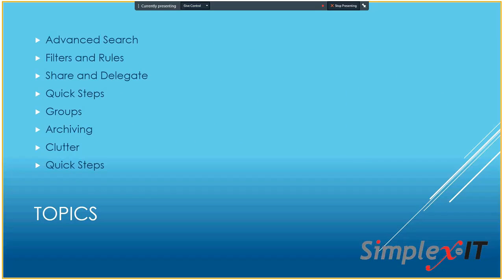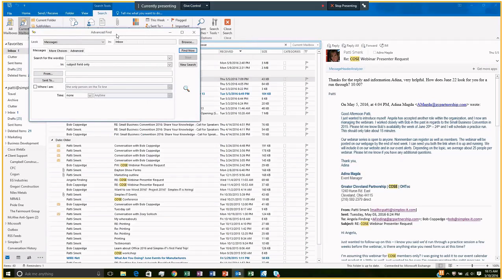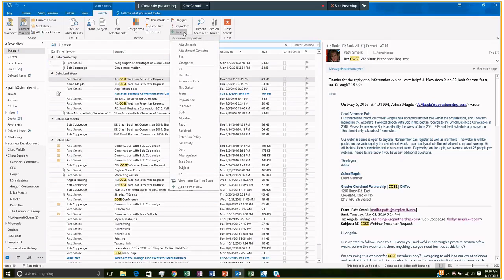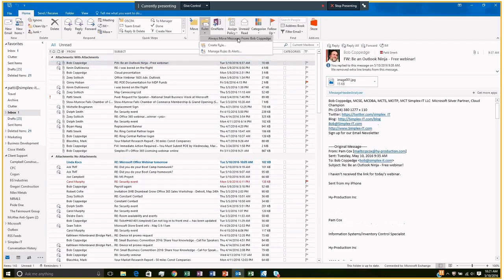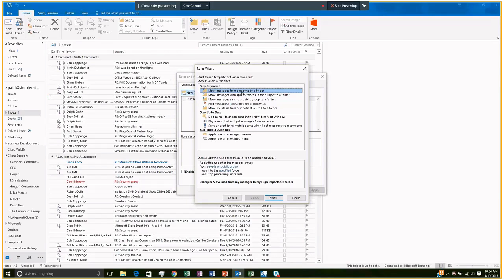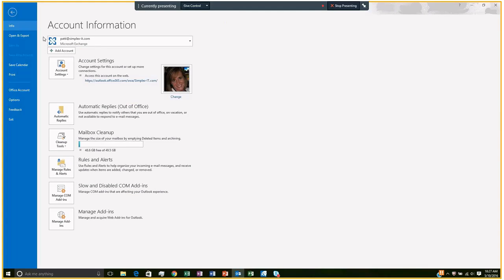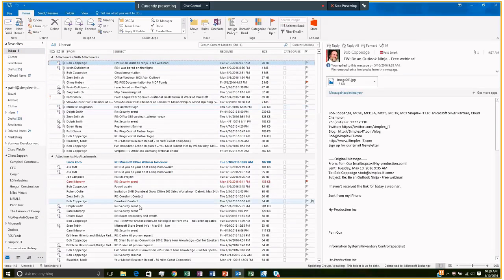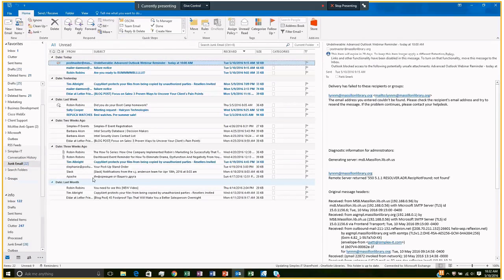Be an Outlook Ninja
If you're using Outlook to send and recieve simple email messages, you're missing out! We are taking on some advanced features of Outlook in this month’s free Office Webinar! Do you use advanced search to find very specific emails? What about filtering, do you have filters set up to organize your emails as you receive them? Do you like your Inbox grouped by conversation, or no? That’s an easy setting we can change to suite your preference. We’ll talk about how to delegate access to others to send email or calendar invites on your behalf, archiving, and clutter too. Here we'll demonstrate these advanced features designed to optimize your usage and keep your day organized.